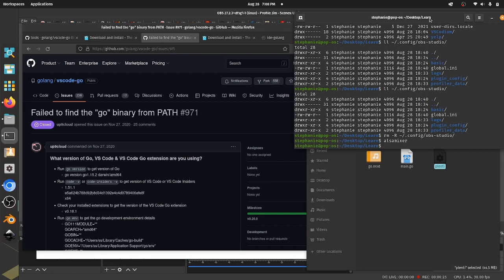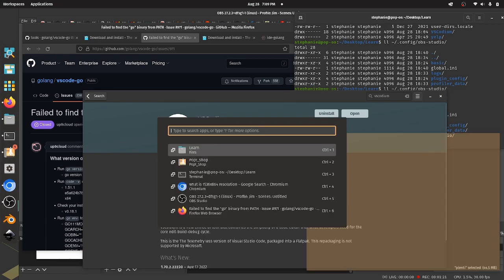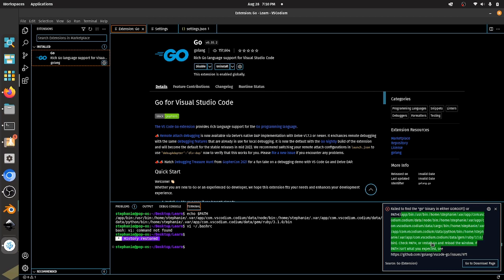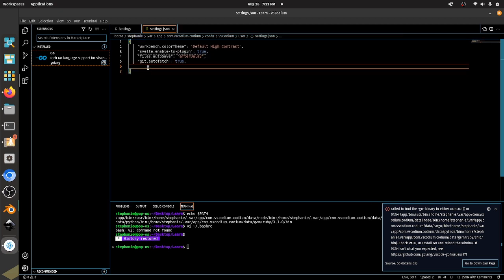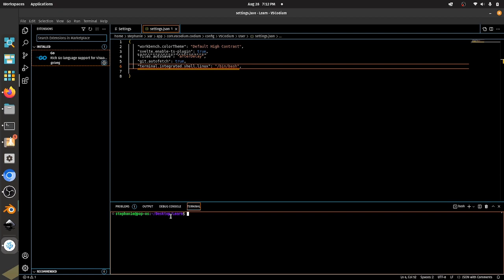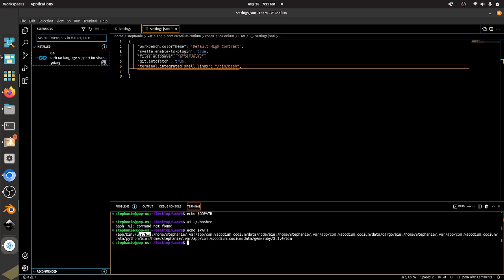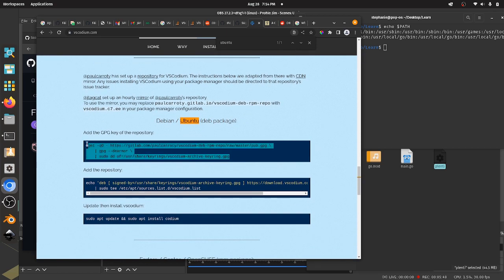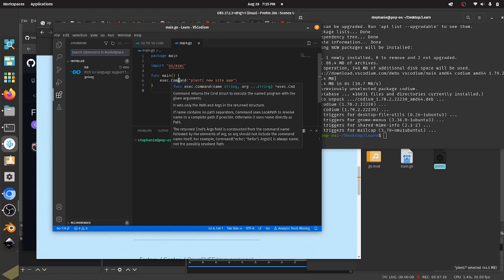Failed to find the "go" binary in either GOROOT() of PATH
Fix the error: Failed to find the "go" binary in either GOROOT() of PATH